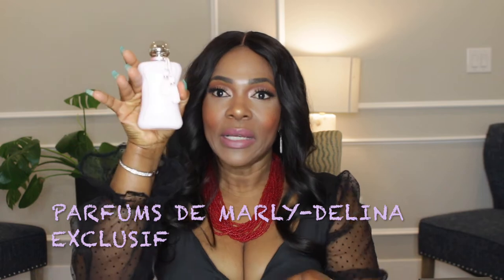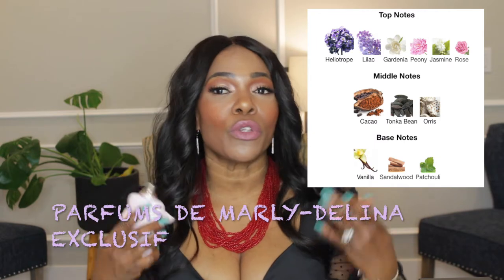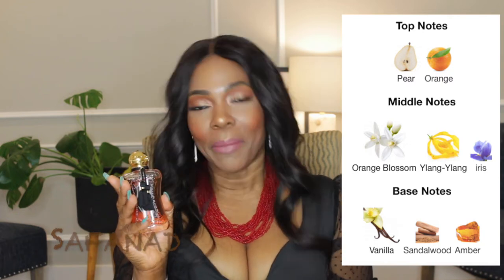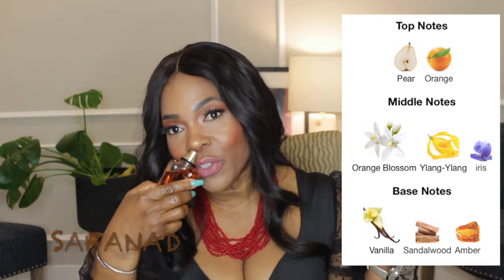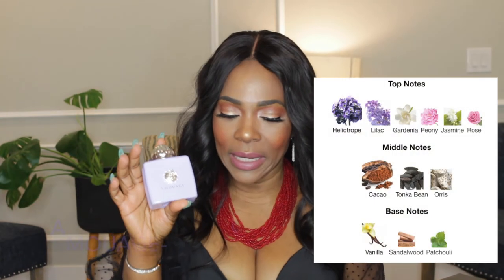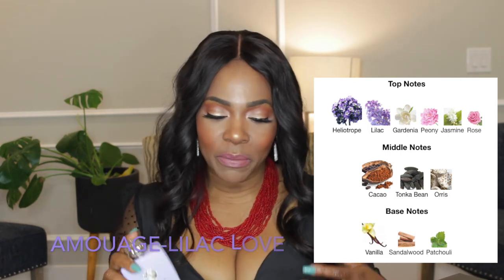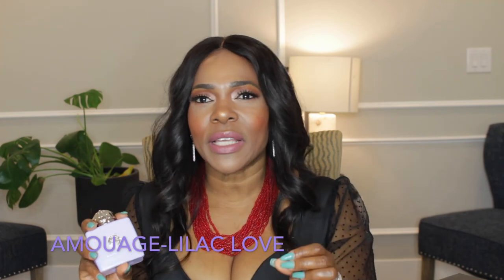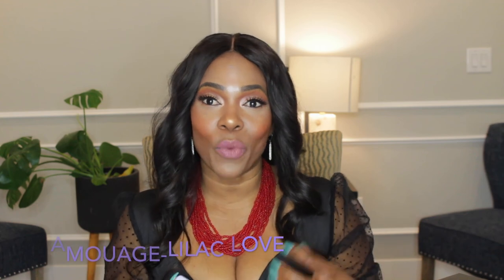MY LUXURY FRAGRANCE HAUL/REVIEW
Hi loves, no one asked but i have Three Luxury/Niche Fragrance to review. I will Review House of Amouage and Parfums de Marly.
                                                      FRAGRANCES MENTIONED
              AMOUAGE-LILAC LOVE
              PARFUMS DE MARLY-SAFANAD
                                                   -DELINA EXCLUSIF

                                             BUY THESE AND MORE FROM